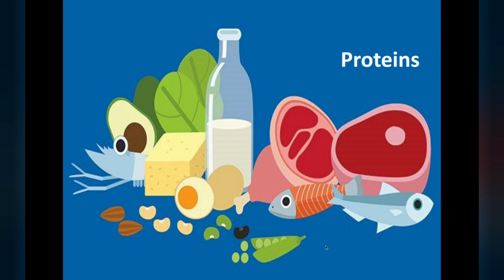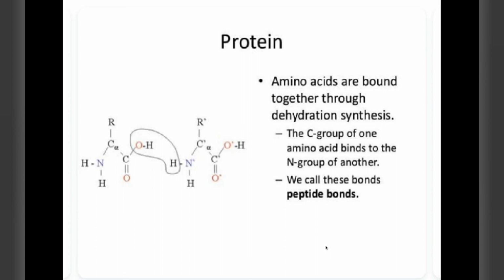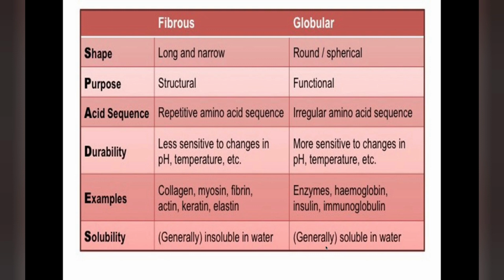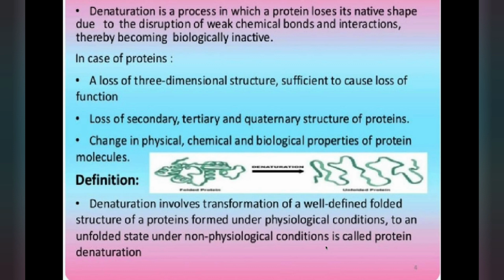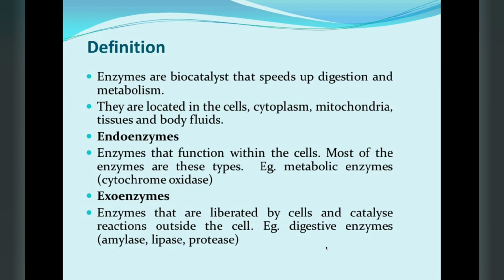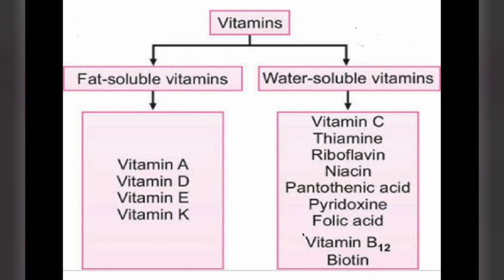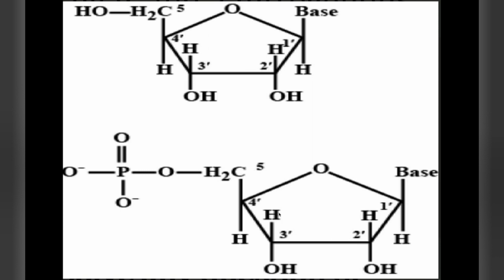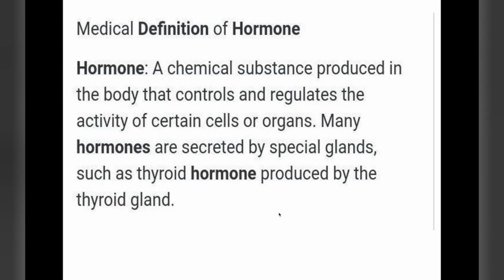CBSE CLASS 12 CHEMISTRY || BIOMOLECULES || FULL CHAPTER || BEST FOR NEET || BY DR.RADHA SUBRAMANIAM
amazing World of Science by Dr RADHA SUBRAMANIAM is a venture to be connected with you. Hi dear students,
Amazing world of science is an exclusive YouTube channel which caters the needs of CBSE and NEET students.
We are in continuous effort to bring to you NCERT notes, lessons ,explanations in a simple method.
I hope this free channel will help you to get good concepts about various topics and prepare you well for examinations.